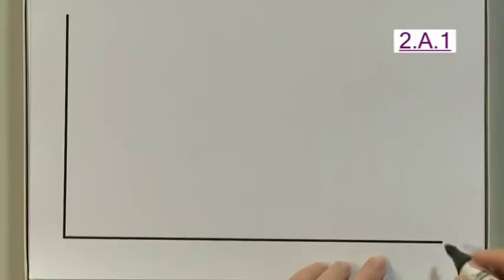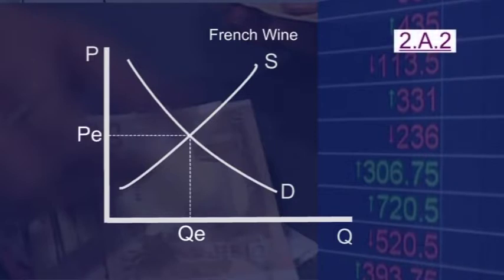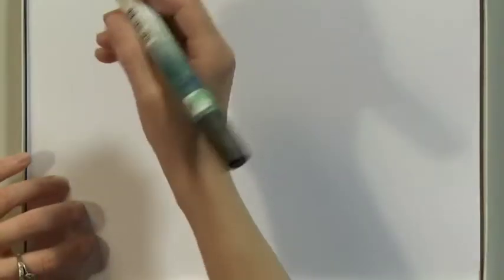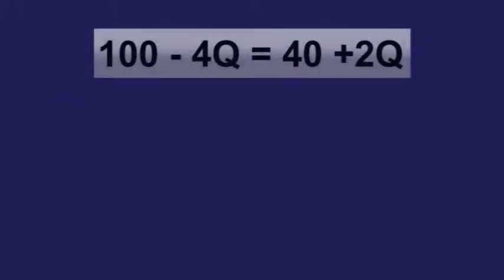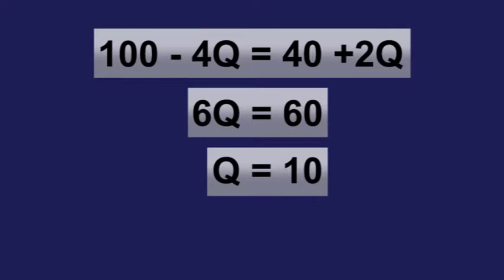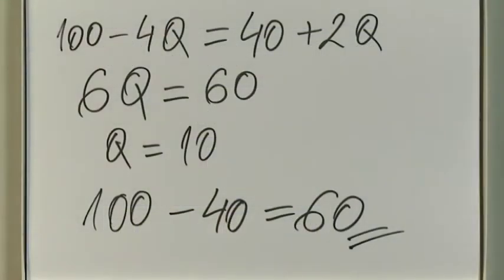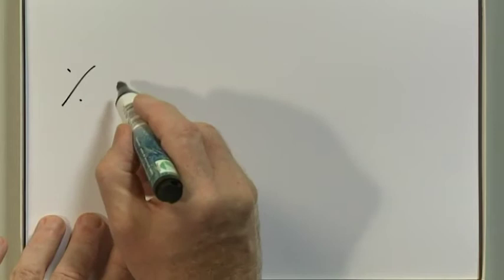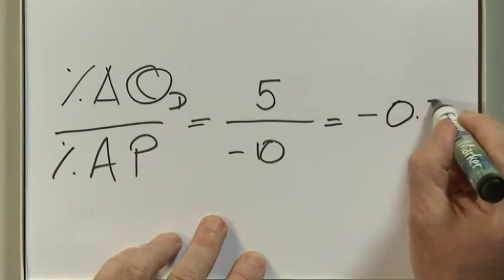Exercise2 problem set 2a 1